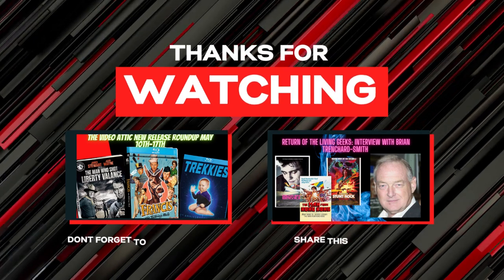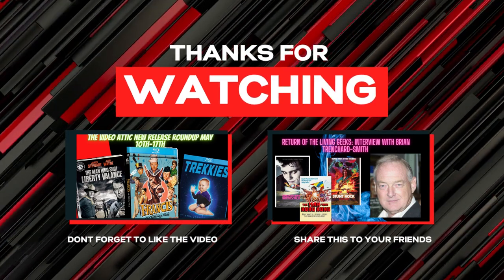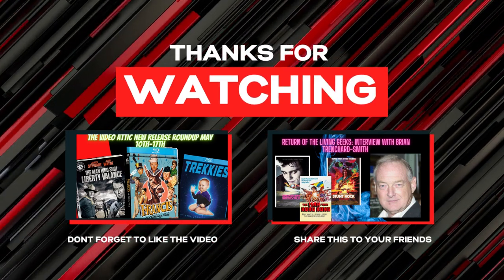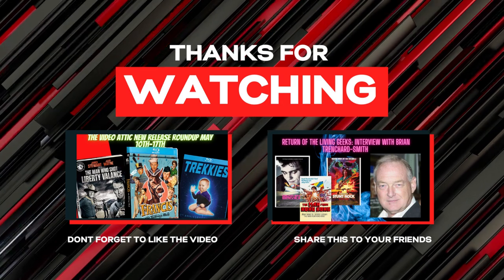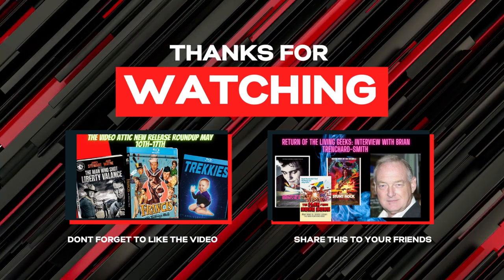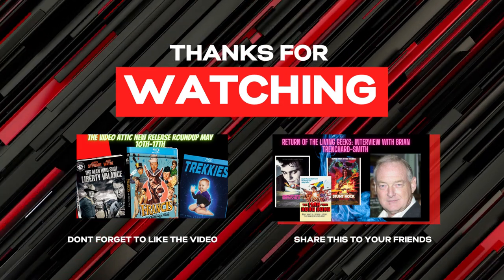Exclusive Interview with Paul Brennan - Talking 'Mamba' 🎙 Rescuing the Pre-code Adventure Film!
Journalist and podcaster Michael Vaughn conducts an exclusive interview with Paul Brennan the film historian who helped unearth the early technicolor adventure epic Mamba.
➡️ The 1930 classic, Mamba, was one of the first great hits in the film industry.
Paul Brennan takes us on the journey of how this exceptional, historic masterpiece came to be, and gives an inside look into the ins and outs of the industry at that time.

Give this interesting take a listen, and find out how this technicolor film changed the industry and gave way to the popular film styles we know today.
➡️ This drama film came from the creative genius of Australia's finest directors, and the somewhat outrageous set of this film goes beyond the confines of its time, making for a masterpiece that can still be appreciated all these years later.

💬 Let us know what you think of 'Mamba' (1930 Film) in the comment section below.

Code: GVN21

🎥 Welcome to the official YouTube Channel of Geek Vibes Nation Podcast 🎙

Here you’ll find exclusive interviews with stars and producers that bring you your favorite TV entertainment shows and movies.
➡️ Our mission is to connect all walks of life through news and entertainment. We strive to create an empowered community defined by acceptance and positive vibes only!
We review just about everything from movies, series, video games, and everything in between.

Be sure to follow us to see new content frequently, and never have a shortage of things to watch again. Our goal is to provide you with the latest news in movies, TV, gaming, comics, and more. We have opinion pieces to spark and inspire conversations, podcasts on everything from the “Top 10 TV Shows Cancelled Too Soon” to dissecting new Netflix series, and interviews with writers, actors/actresses, cinematographers, voice artists, and directors.
➡️ We are happy to be able to share everything we do with our online family, and will always have exciting and exclusive content for you to enjoy.
This is sure to be your one-stop for terrific show reviews, countdowns, and recommendations.

👍 Let’s Connect!